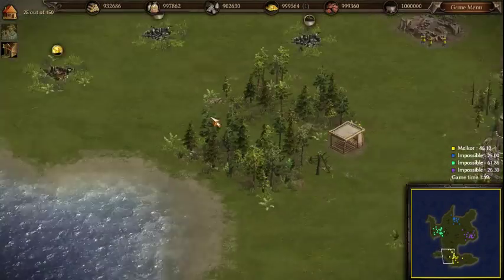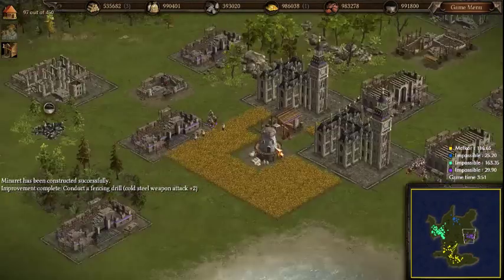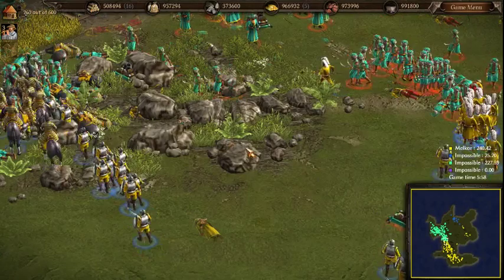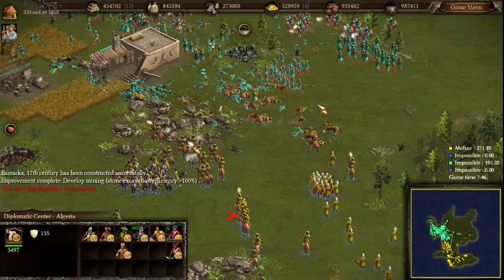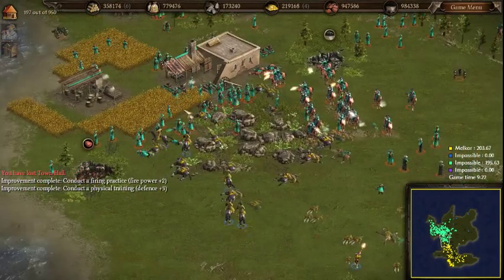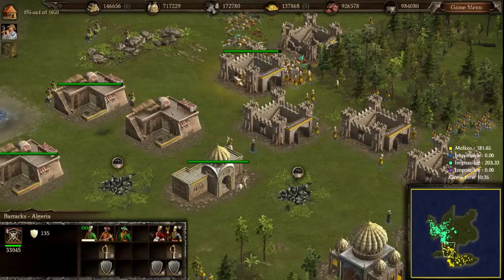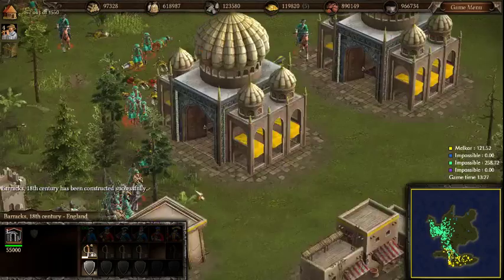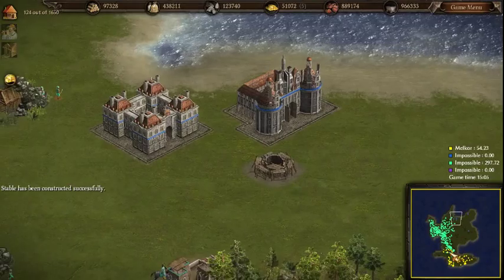Cossacks 3: Impossible 4 player Free For All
Cossacks 3: Impossible difficulty - 4 player - free for all (ffa) - with time-lapse.
Greetings fellow earthlings and welcome to this Cossacks video in which I play as Algeria versus 3 other opponents on impossible difficulty. Can I win?